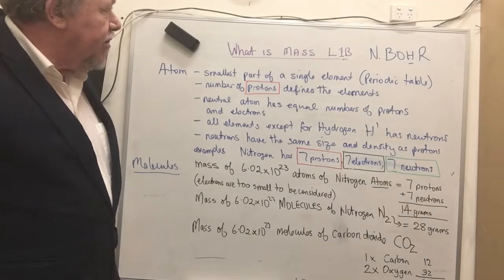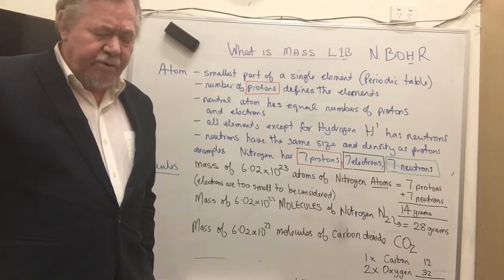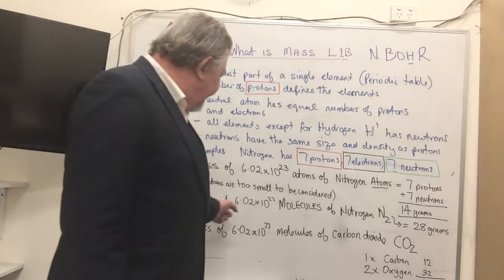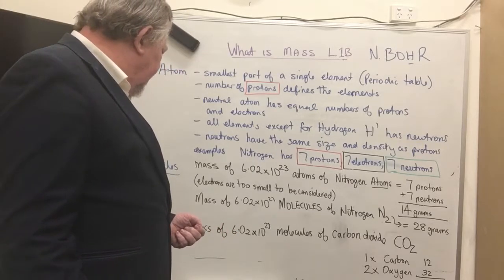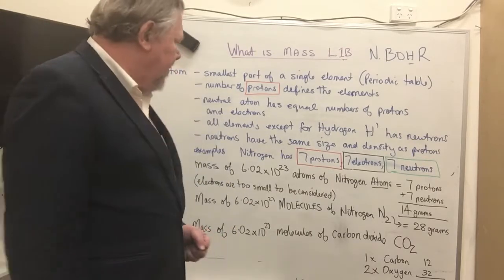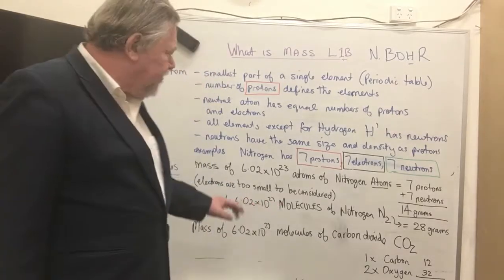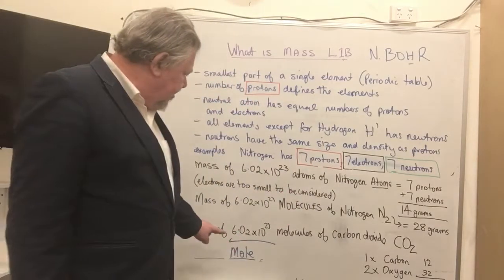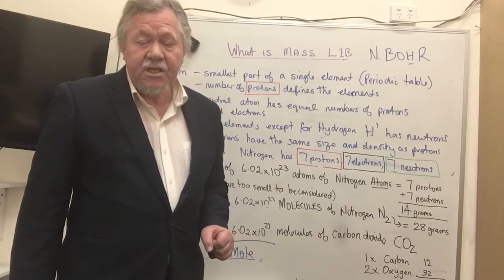WHAT IS MASS L2 of 3 (1B)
This is the second of a three part series looking at the question of what is mass and how and where mass comes from.